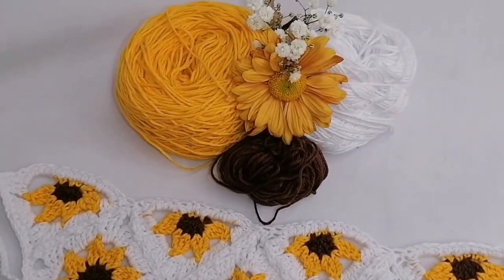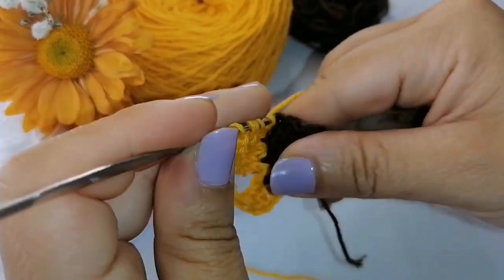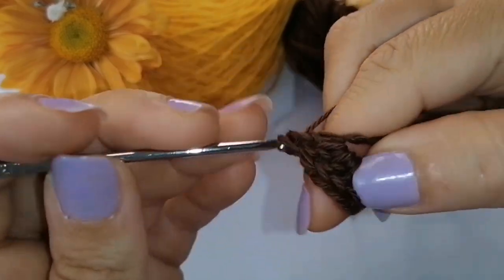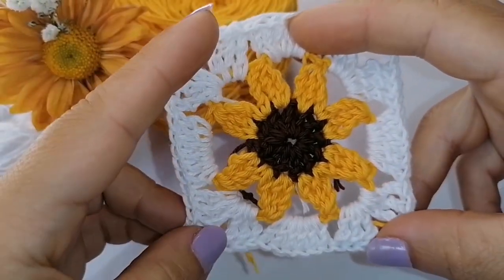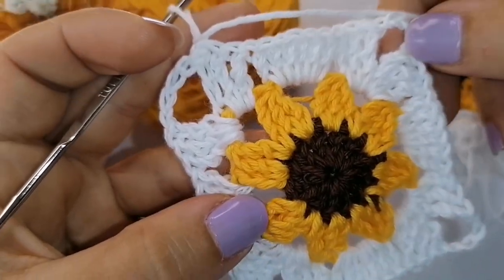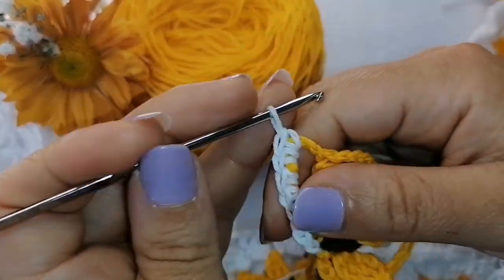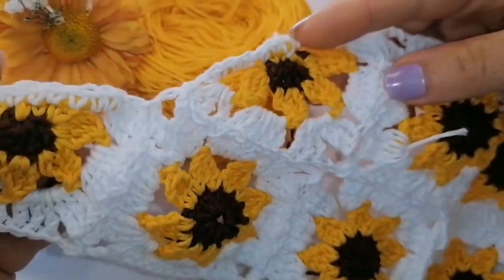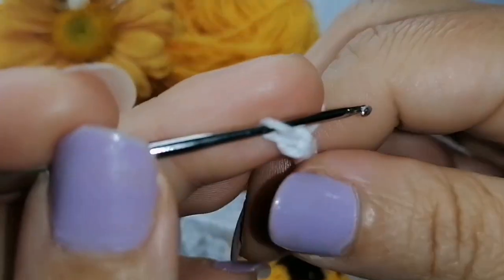🌻EASY CROCHET GRANNY SQUARE TRIANGLE BANDANA SUNFLOWER!!! step by step tutorial for begginer🌻🌻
Hello, I give you this wonderful tutorial of a crocheted Bandana with granny's of sunflowers that I knitted for a client.
I leave you below the list with the times of each section for a better knitting experience:
00:00 Presentation.
00:47 Section 1: Center and petals of the granny
07:13 Section 2: Center Petals of the half sunflower
14:00 Section 3: Granny Training
18:24 Section 4: Union of the granny´s
22:36 Section 5: Formation and union of half sunflowers
27:44 Section 6: Bandana Outline
31:48 Section 7: Bandana Strips
39:58 Suggestions